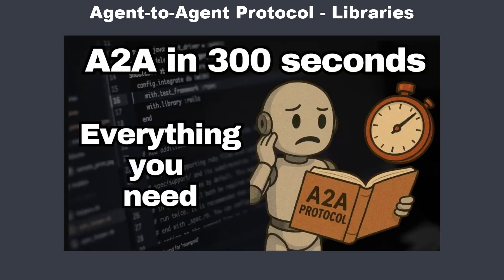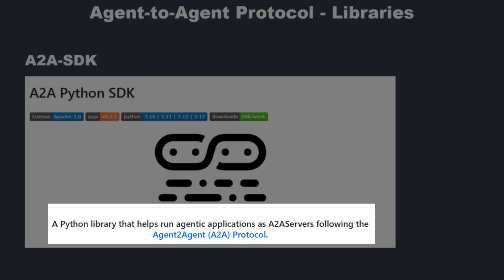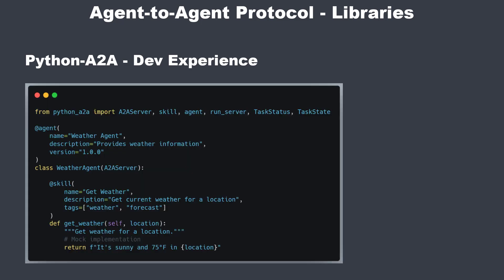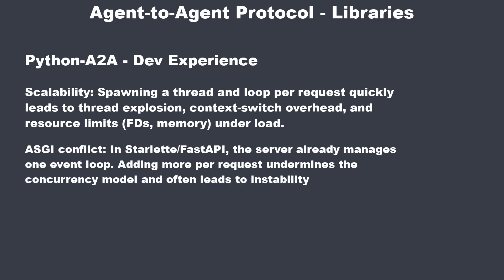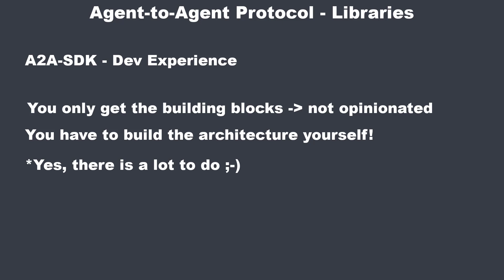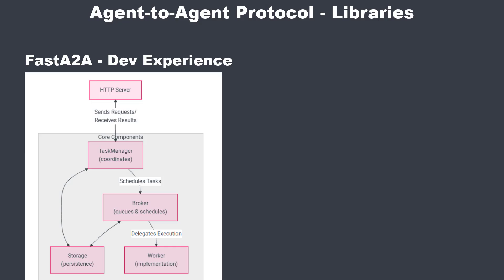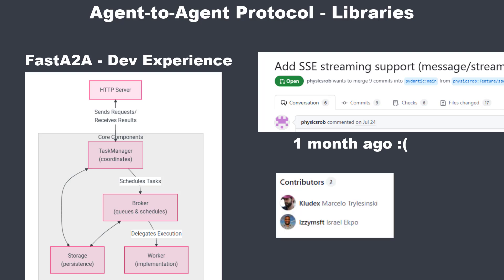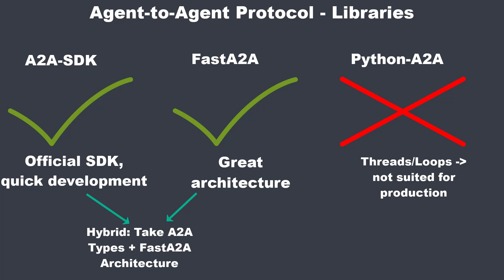A2A Showdown: python-a2a vs a2a-sdk vs FastA2A – Which One Wins?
Which A2A library should you use in Python? In this video I compare python-a2a, a2a-sdk, and FastA2A – looking at architecture, features, and real-world use cases.

👉 You’ll learn which one is best for quick setups, production scaling, or custom agent frameworks, plus my personal recommendation for 2025.